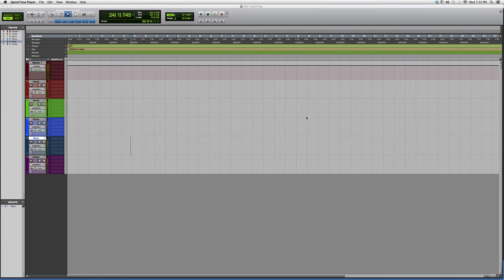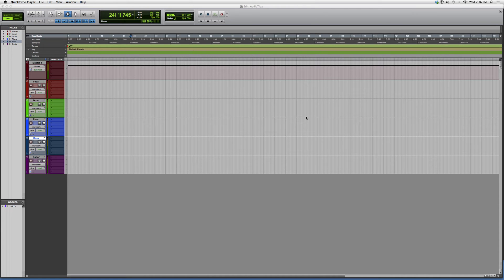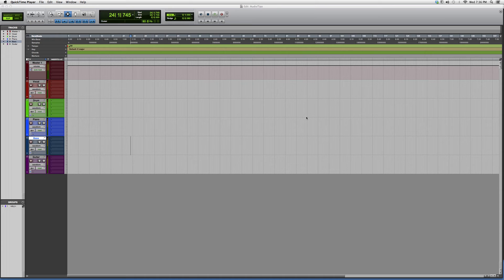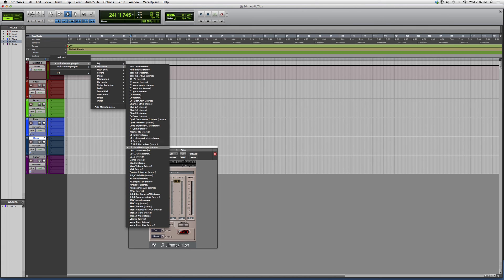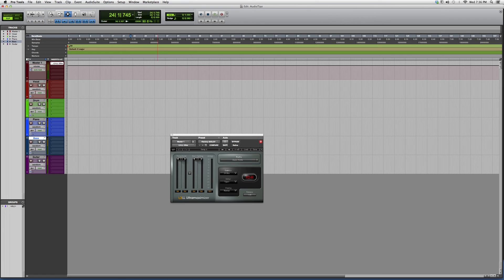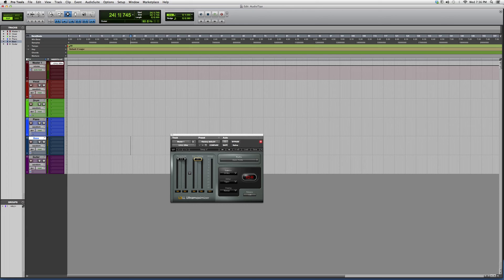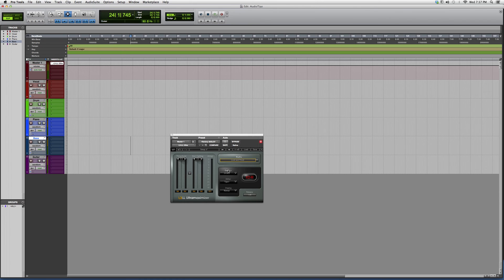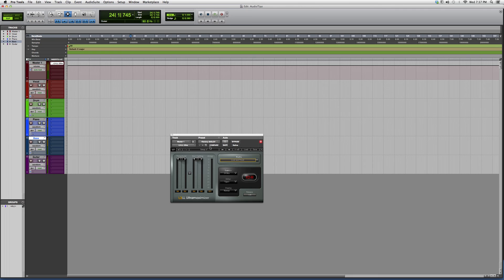504 Overview Of The Powerful Waves L3 LL UltraMaximizer Plug In Inside Protools